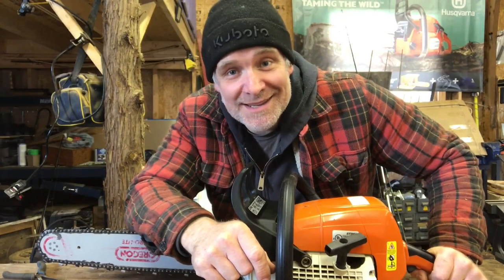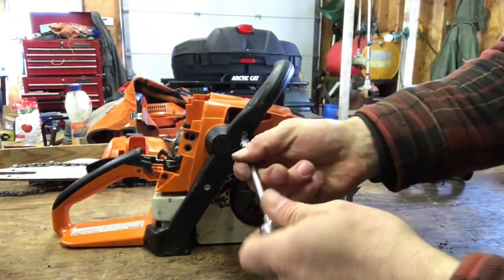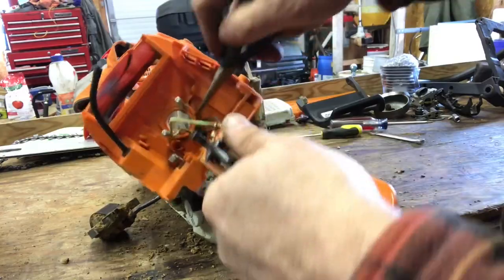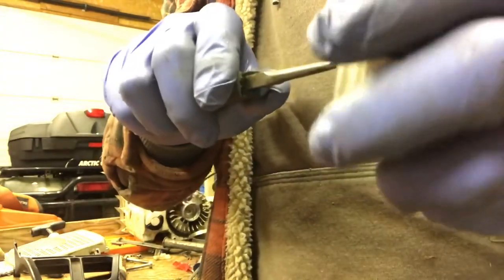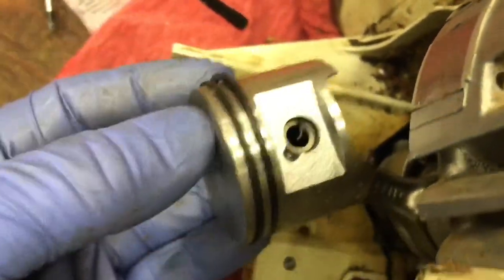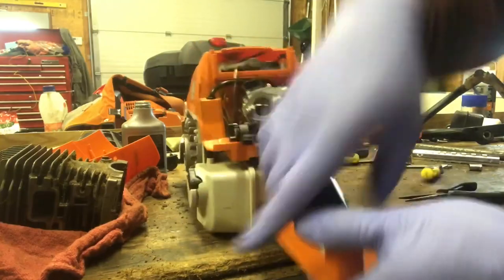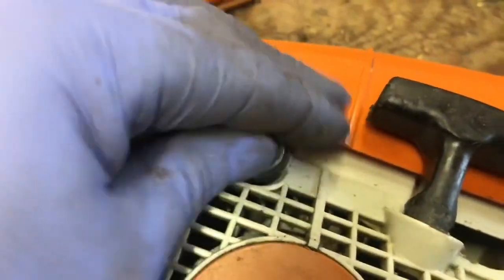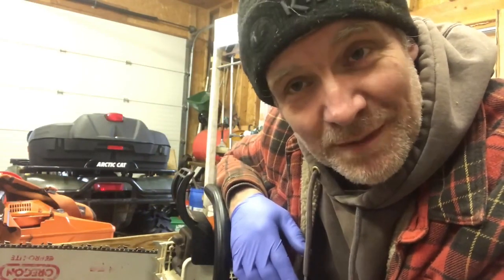Stihl MS 290 Top End Rebuild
Cheap homesteading is doing a top end rebuild on a Stihl MS 290. He ordered a Chinese piston and cylinder and today he is going to rebuild it.